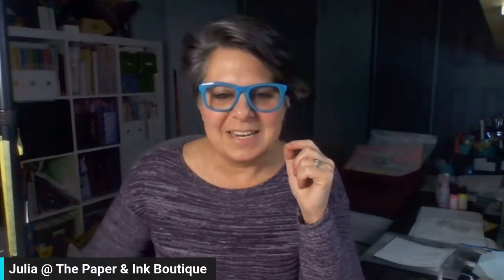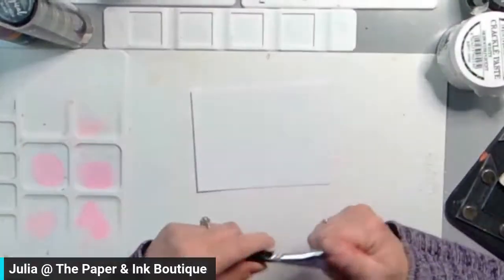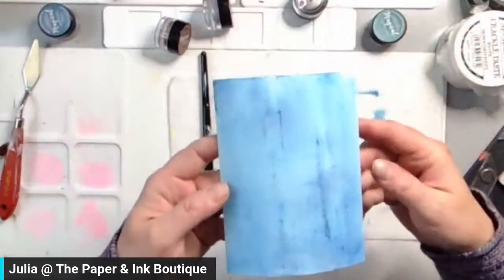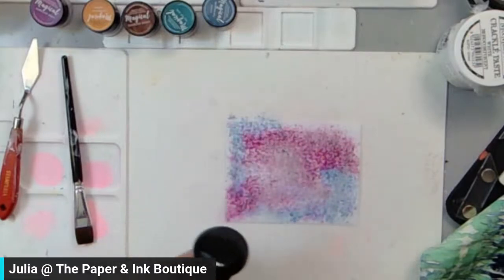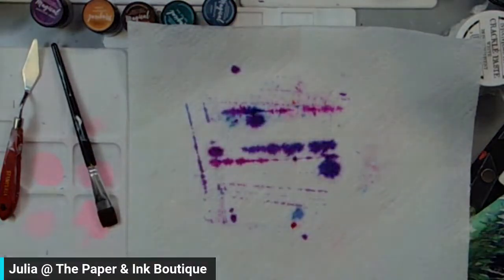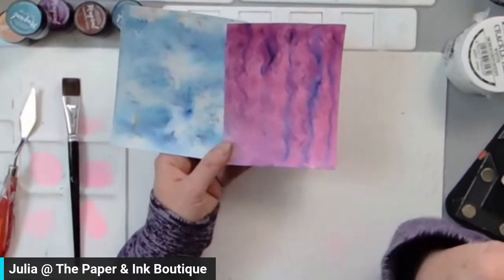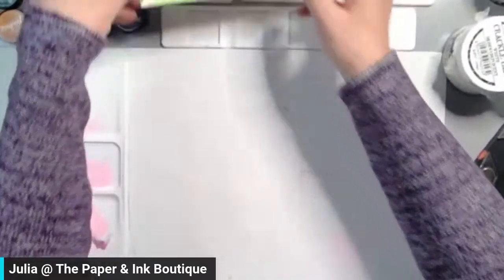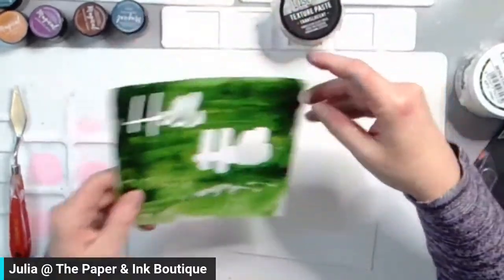Monday Night Live - Ep 35: Creating with Lindy's Magicals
Join Julia on Monday nights at 6:30pm MT for a free demo. This episode Julia will be using Lindt's Magicals.